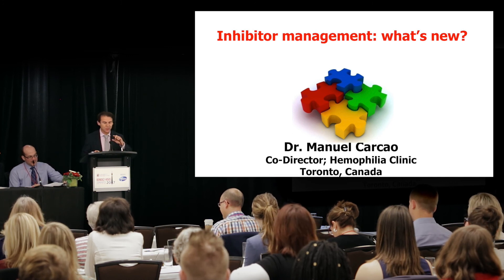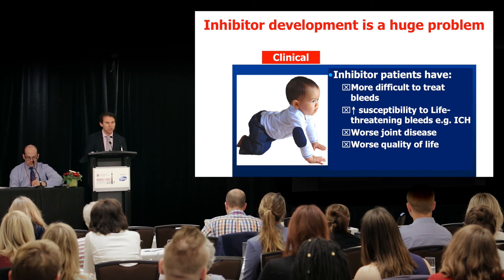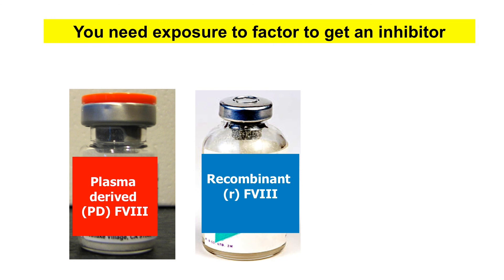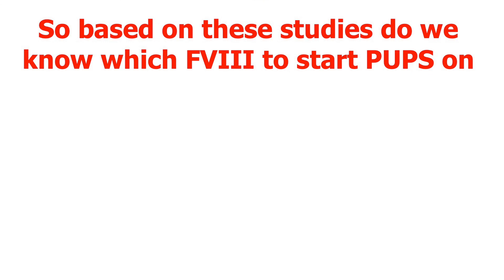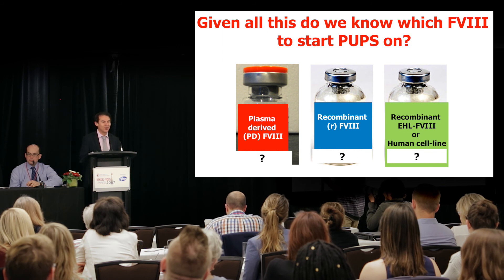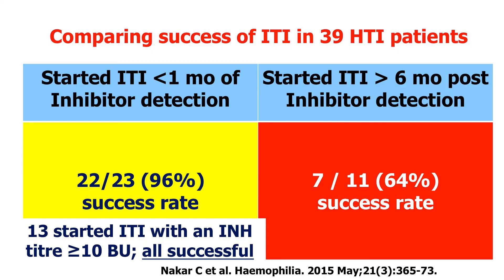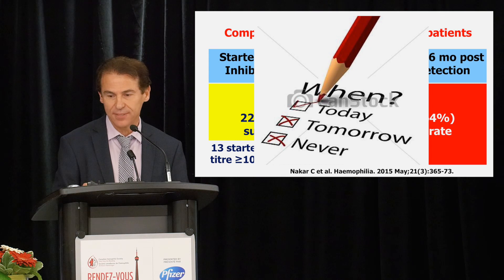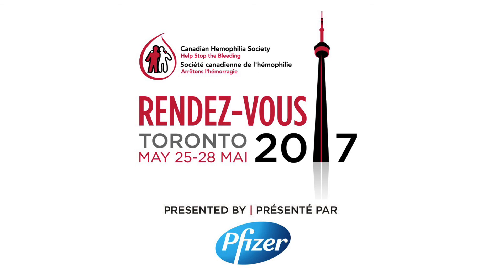CHS Rendez-vous 2017 / SESSION 1 - A BRAVE NEW WORLD IN COAGULATION THERAPIES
Rendez-vous 2017 - Canadian bleeding disorder medical and scientific symposium
SESSION 1 - A BRAVE NEW WORLD IN COAGULATION THERAPIES
Inhibitor management: what's new?
Presentation by Dr. Manuel Carcao